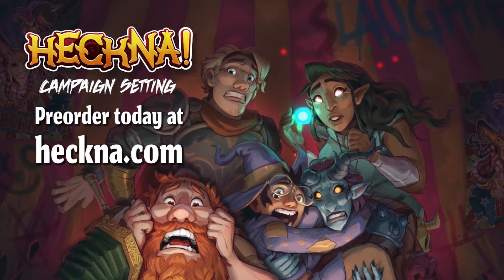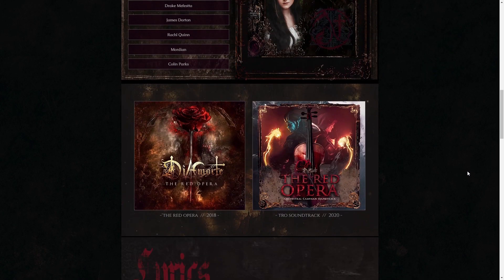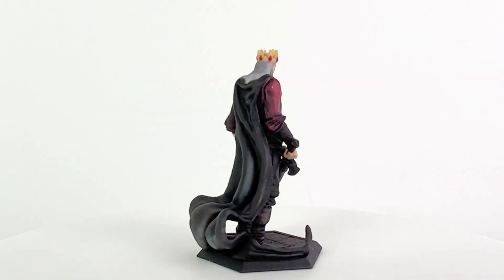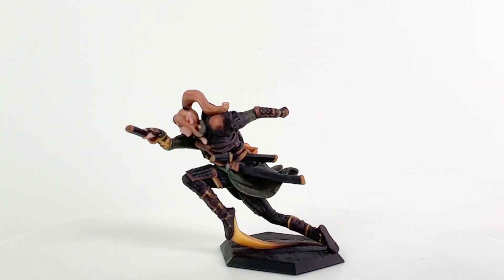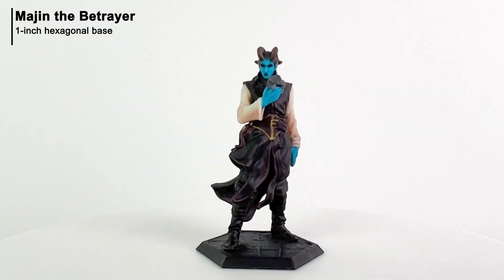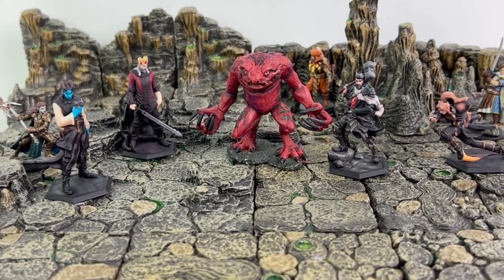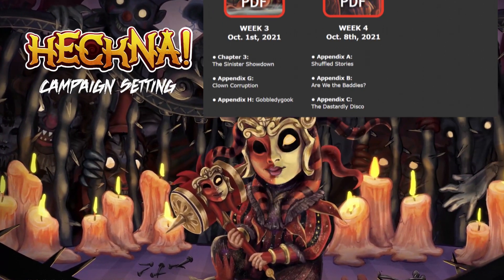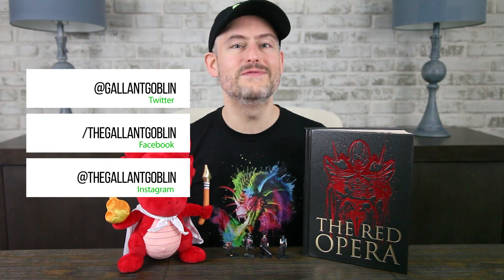Color Minis from The Red Opera: Last Days of the Warlock - Apotheosis Studios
Review of the set of four color minis from Apotheosis Studios for The Red Opera: Last Days of the Warlock 5e campaign and setting book. These minis were 3D printed directly from a textured CGI model using a process developed by Mixed Dimensions that allows for color plastic printing. No additional painting or color was added after printing.

TIMESTAMPS:
0:00 Introduction
1:33 Dorian the Accursed King
2:17 Fayte the Shield Maiden
2:48 LaCroix the Knight Captain
3:21 Majin the Betrayer
3:50 Lineup of all figures and minis on Dwarven Forge terrain with WizKids minis for scale
4:49 Dive into the Heckna! Carnival Horror campaign setting. Get all sorts of previews and early access with your preorder today, including a full soundtrack, at
5:26 Conclusion

Get the mini set of King Dorian, Fayte, LaCroix, and Majin
Check out Apotheosis' next project, for which we are contributing writers, Sirens: Battle of the Bards
Learn more about Mixed Dimensions and their printing partners and services